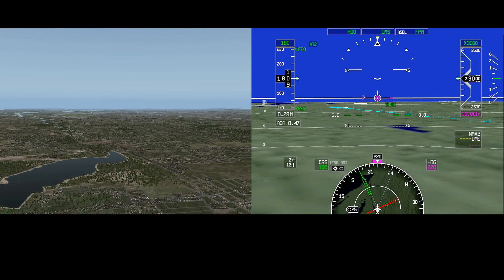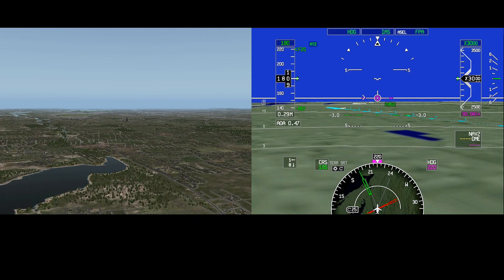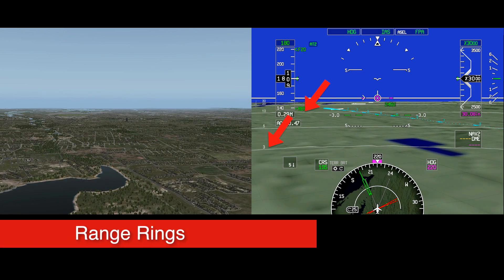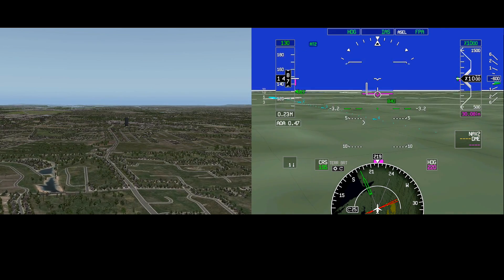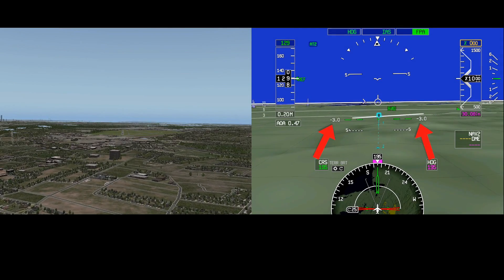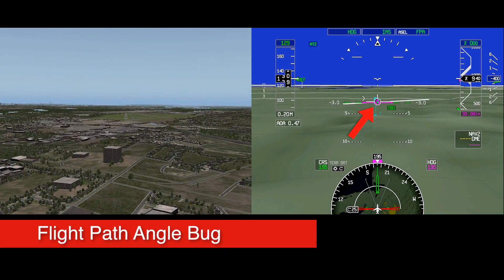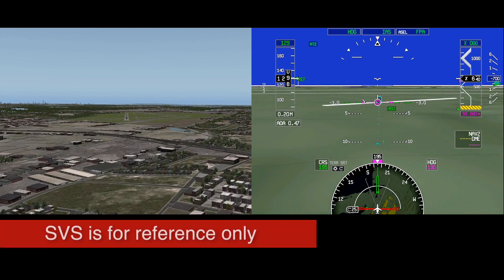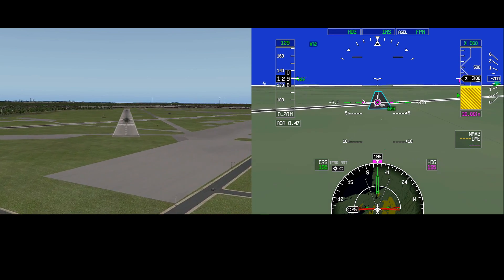Synthetic Vision System Demo | Aero Training TV | Honeywell Aviation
Demonstration of Honeywell Synthetic Vision System (SVS) with Visual Approach Without Vertical or Lateral Guidance in Hazy Conditions as installed in the Gulfstream® PlaneView® Cockpit.